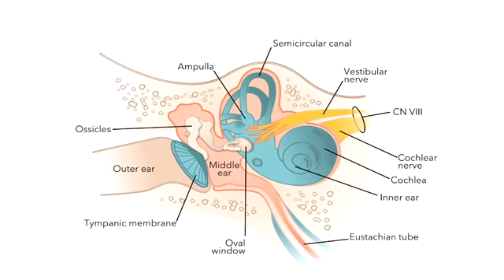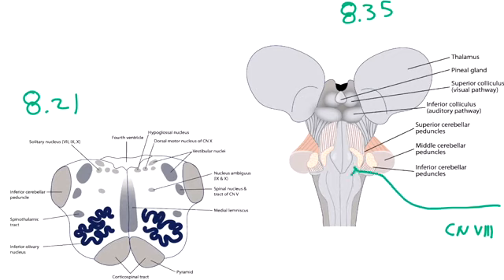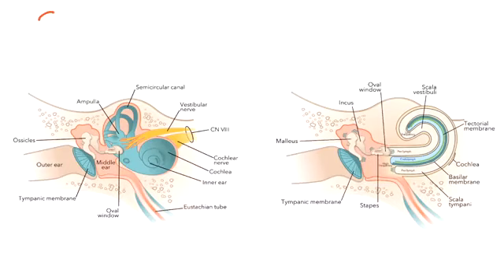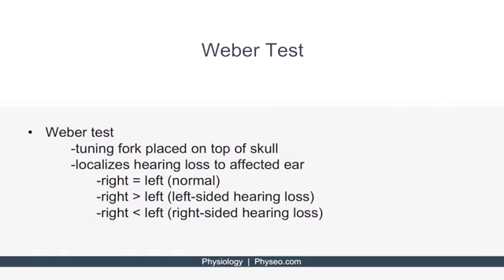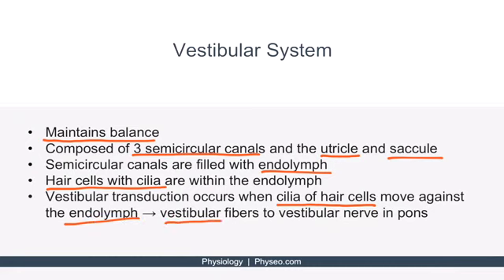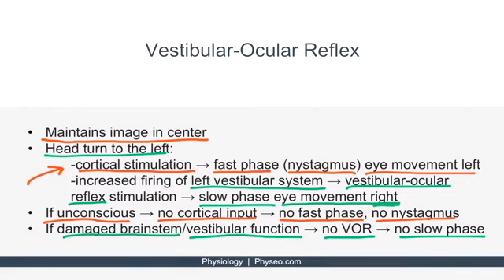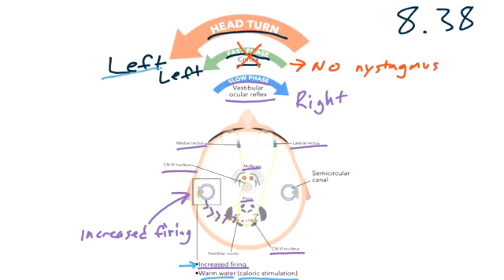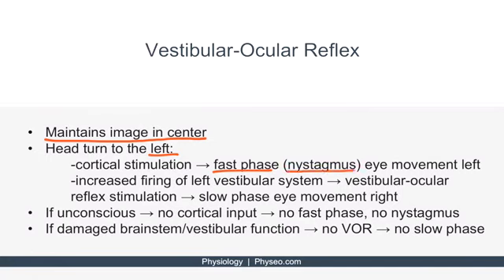Neurology Section VII Physeo